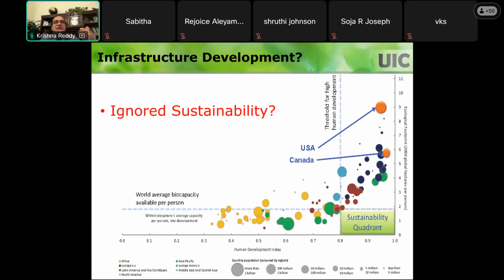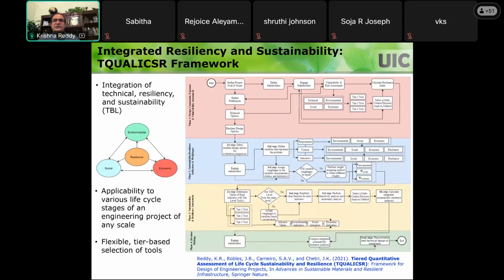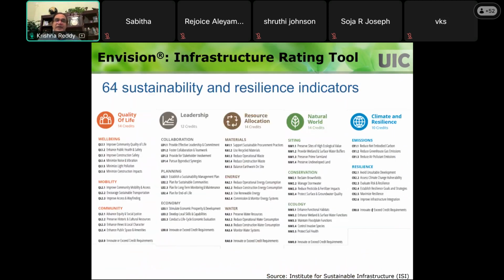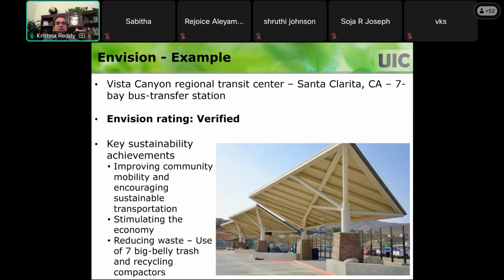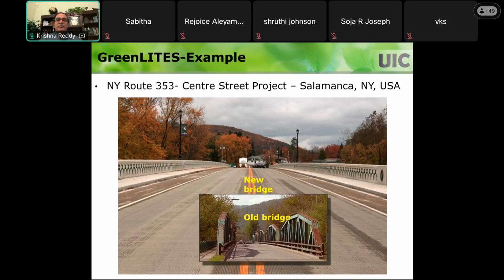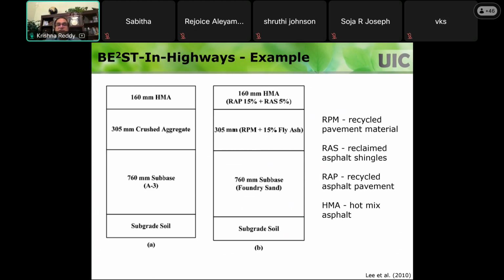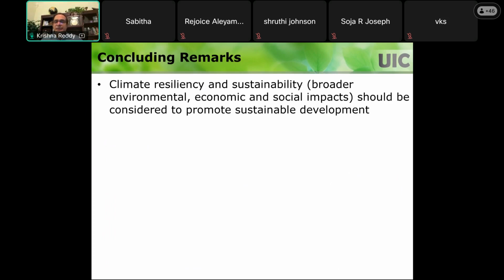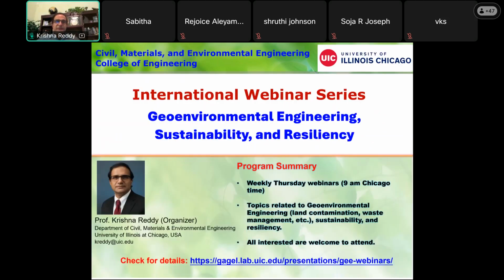TransTech Talk Series # 12 on January 12th , 2024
The speaker for the session is Prof. Krishna R. Reddy, is a University Scholar, Distinguished Researcher, and Professor of Civil and Environmental Engineering at the University of Illinois Chicago (UIC), USA.  The topic “Integrating Sustainability and Resilience in Transportation Engineering: Challenges, Frameworks, and Applications